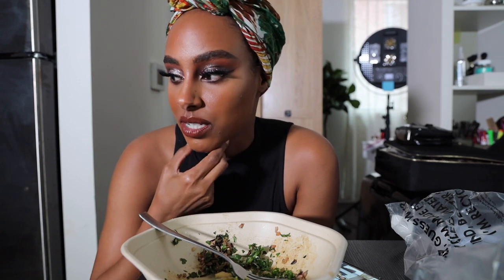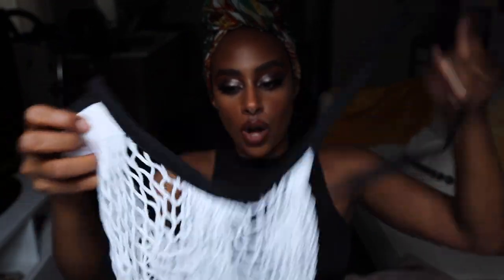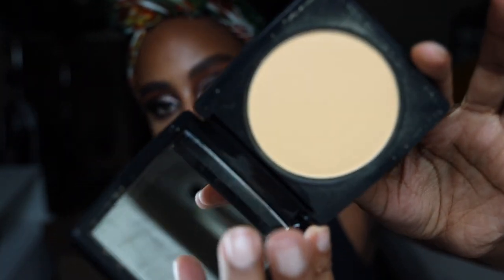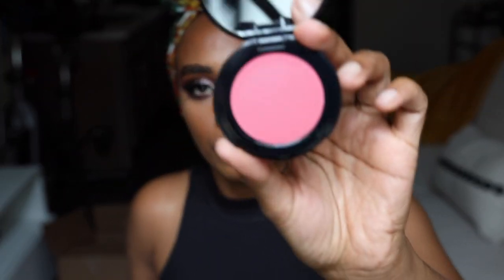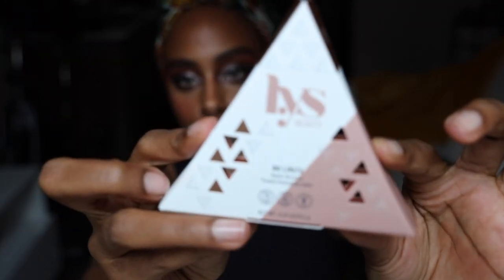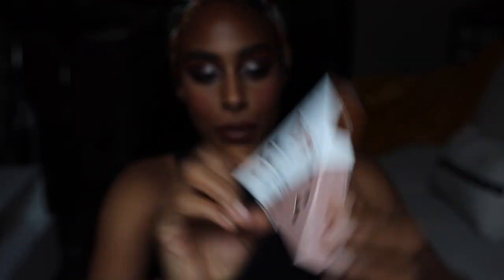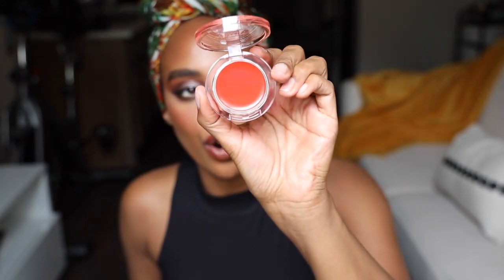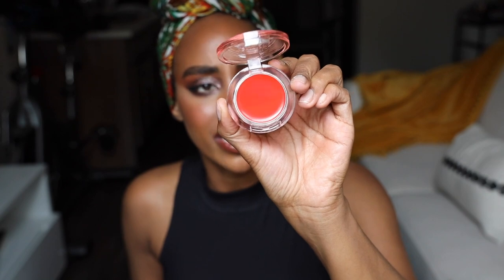Unboxing Vlog | LYS Beauty, Sweetgreen, Bobbi Brown, Portable Lighting, Wander Beauty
Which product looks most interesting to you & do you like watching unboxings here?